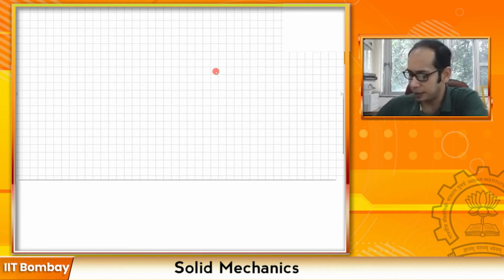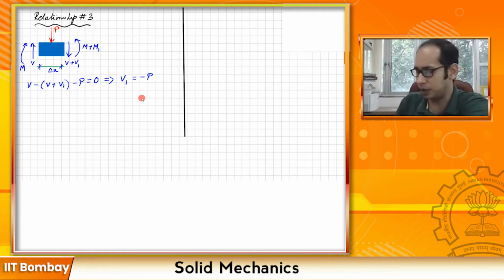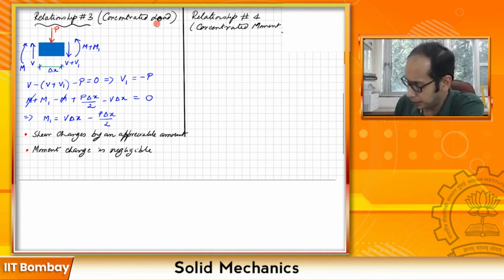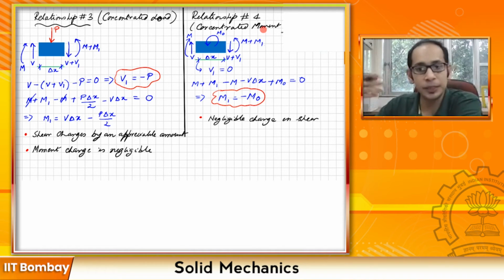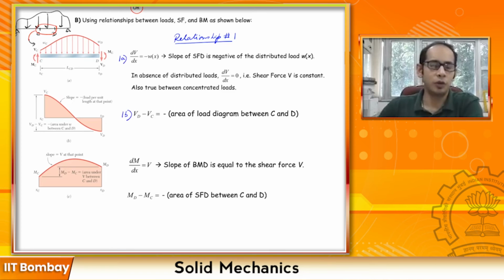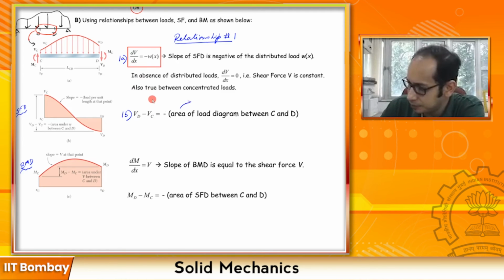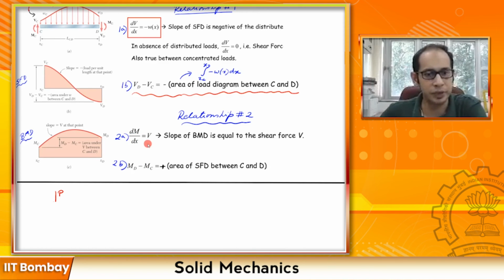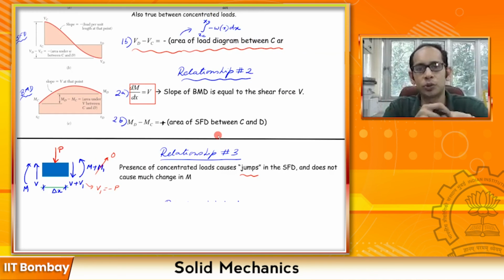Summary for SFD and BMD problems: Lecture-10